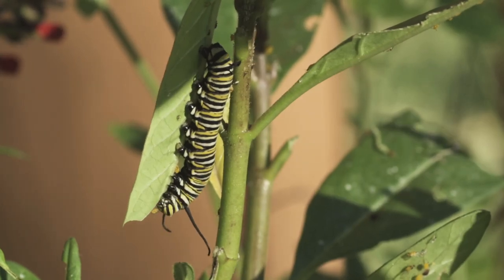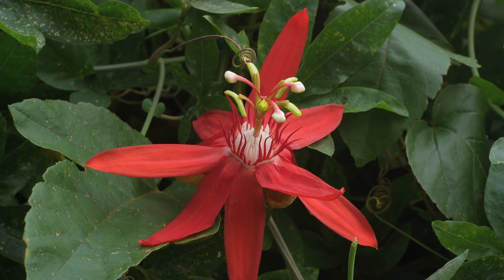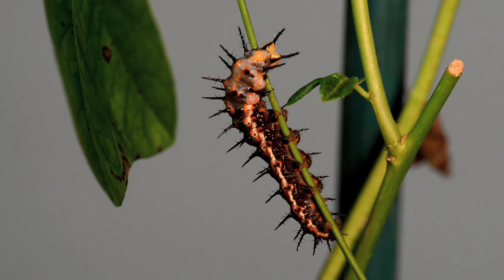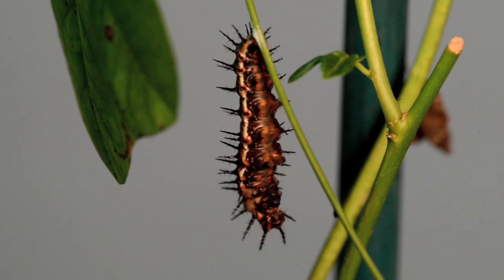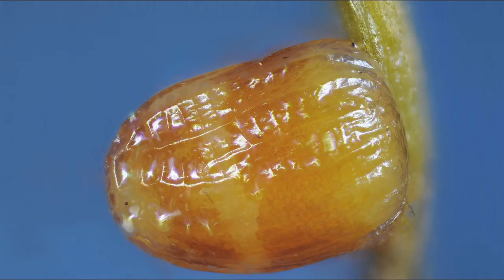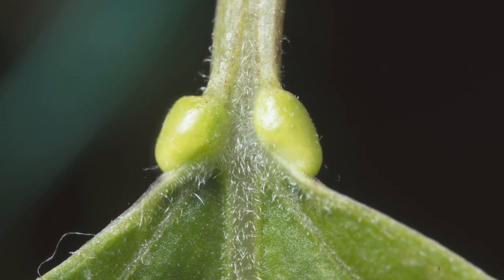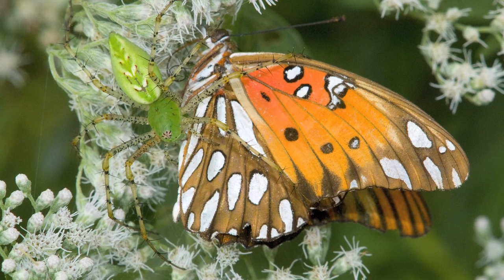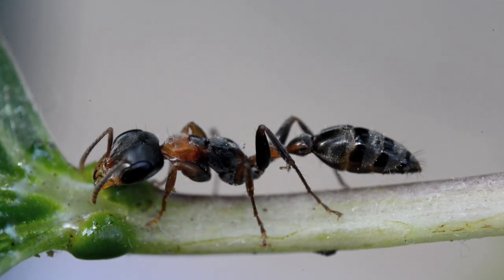Passionflowers and Their Butterflies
Passionflowers are not commonly eaten by butterfly caterpillars because they contain cyanide compounds. But some butterflies have not only learned to eat them but use the cyanide compounds to ward off would-be predators.